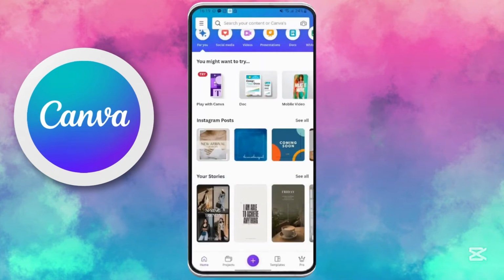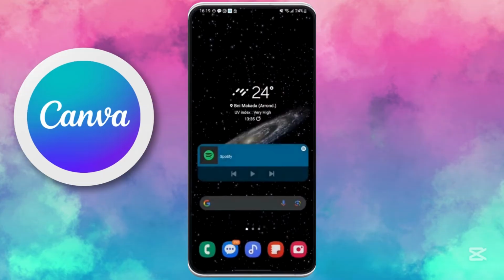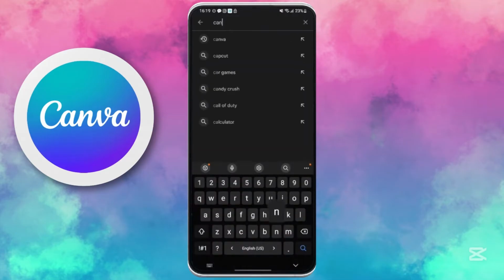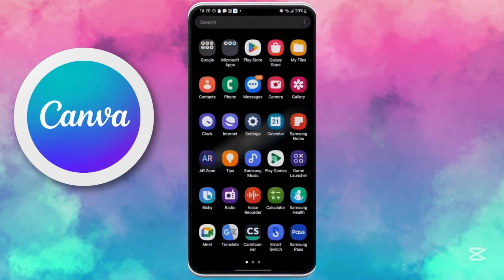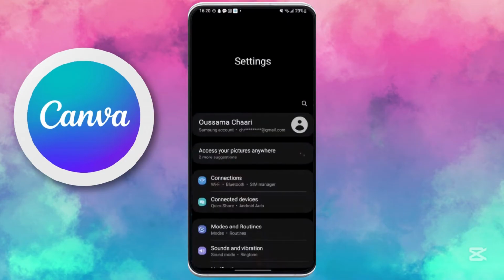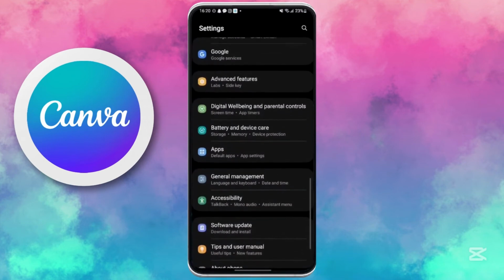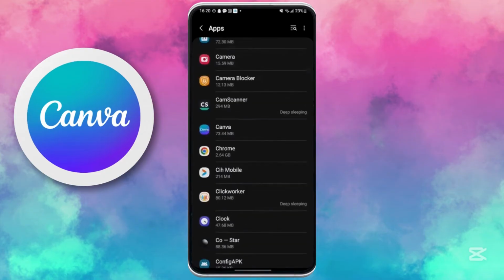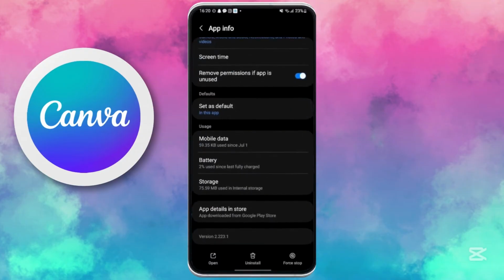How To Fix Canva Upload Error | Canva Upload Error Fixed - ( Complete Solution )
Having trouble uploading images, videos, or files to Canva? In this quick and easy tutorial, I’ll show you exactly how to fix the Canva upload error on both desktop and mobile. Whether you’re facing a stuck upload, file not supported message, or a random error during the upload process, this step-by-step guide will help you get your media into Canva without issues. Fully updated for Canva’s 2025 interface, this solution works for free and Pro users alike.